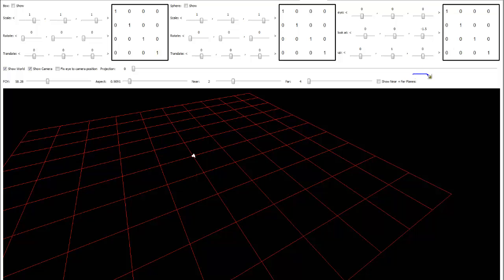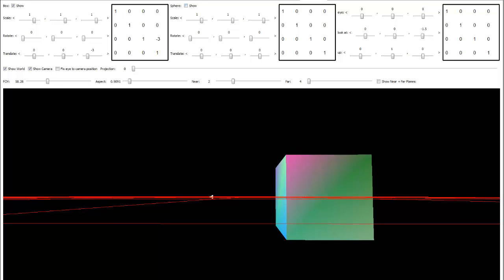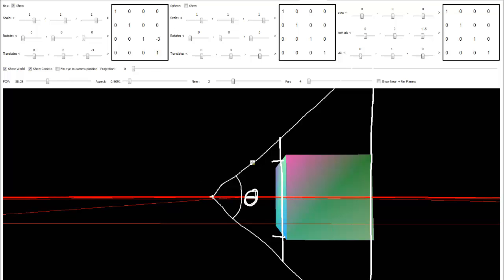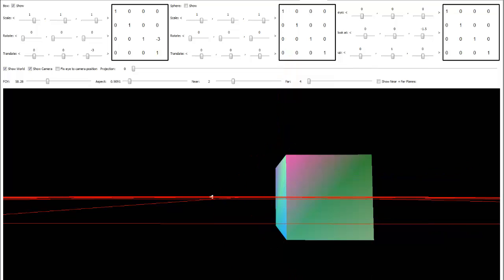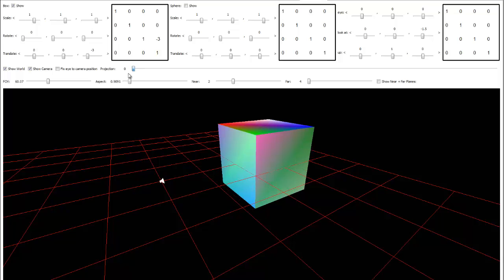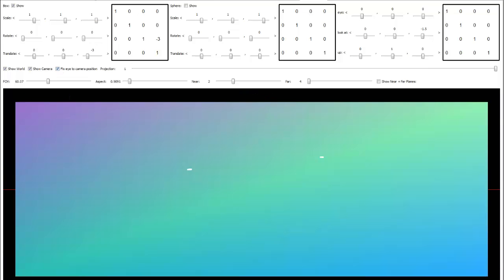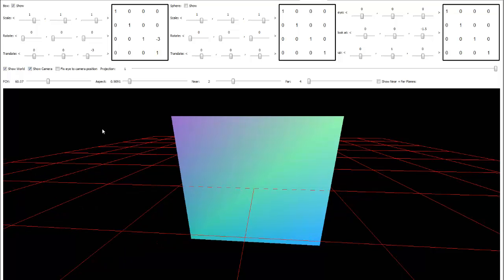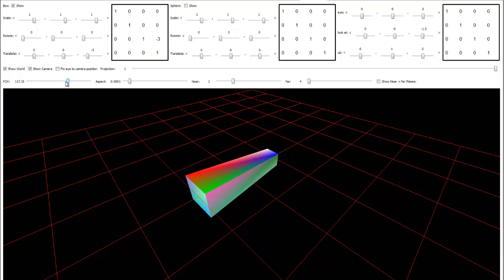OpenGL Field of View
Shows how an OpenGL perspective projection field of view angle parameter changes the projection matrix. It has the effect of zooming in and out of the scene. This is true in OpenGL and DirectX. Field of view and aspect ratio are separate concerns.